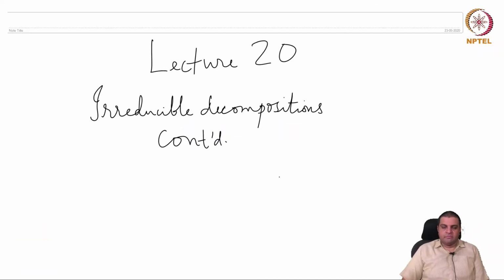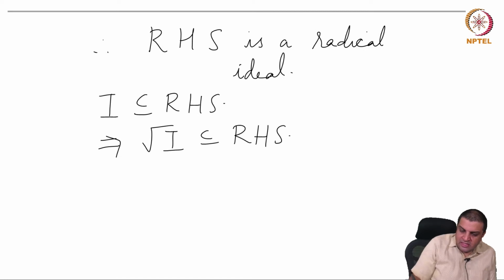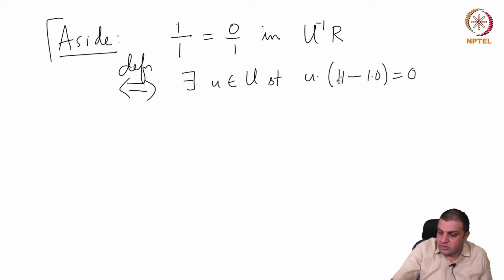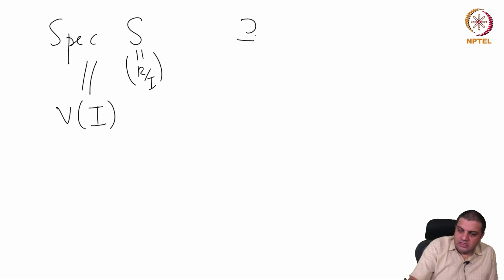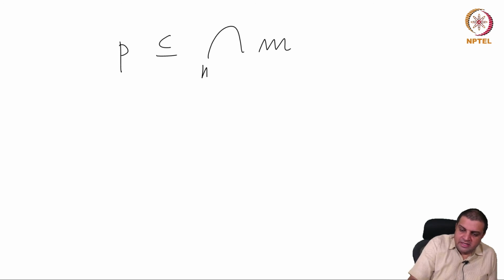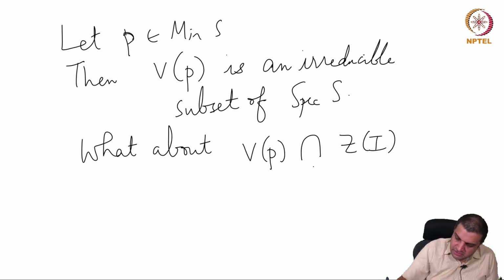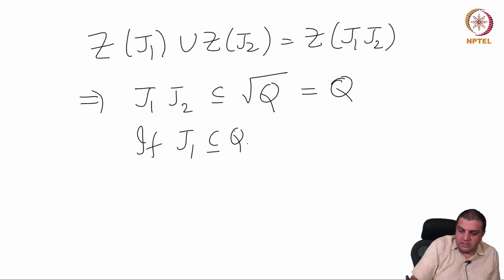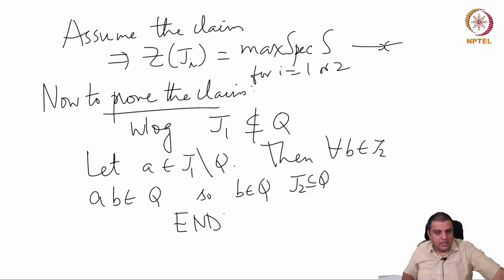mod04lec20 - Spectrum - Part 2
irreducibility